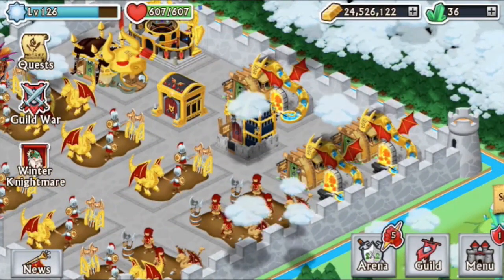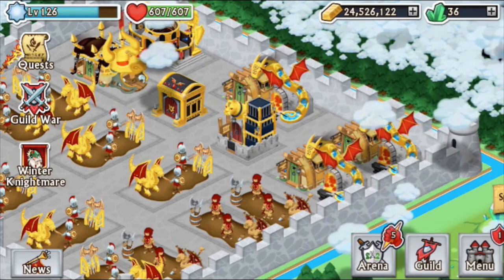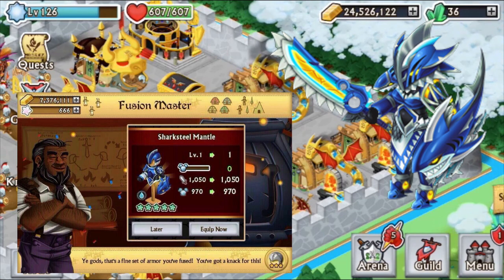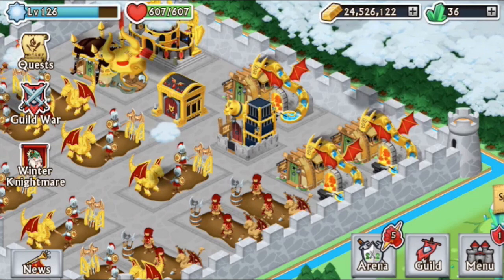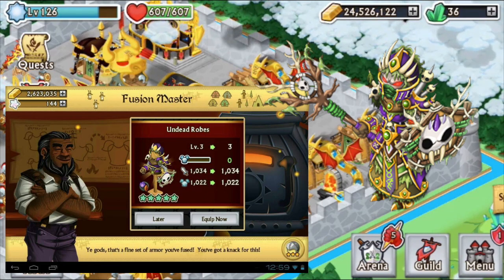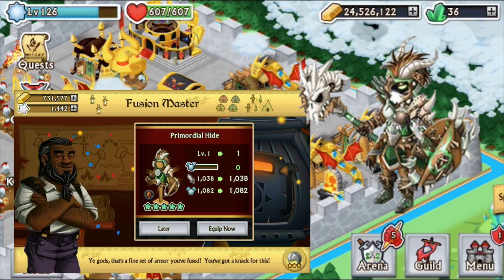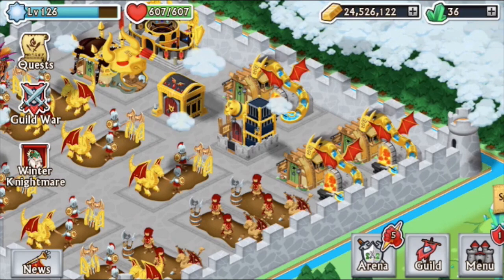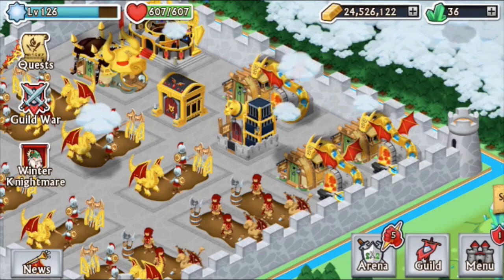Knights And Dragons: 3 NEW FUSIBLE EPICS!!! w/ TJoab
╲┃╭╮╭╮┃╲╲┃WHY NOT ]
★★★ ஜ۩۞۩ஜ ★★★
★★★ LINE ▶tjoab
★★★ ஜ۩۞۩ஜ ★★★
★★★ ஜ۩۞۩ஜ ★★★
★★★ ஜ۩۞۩ஜ ★★★
★★★Skype ▶tjoab99
★★★ ஜ۩۞۩ஜ ★★★